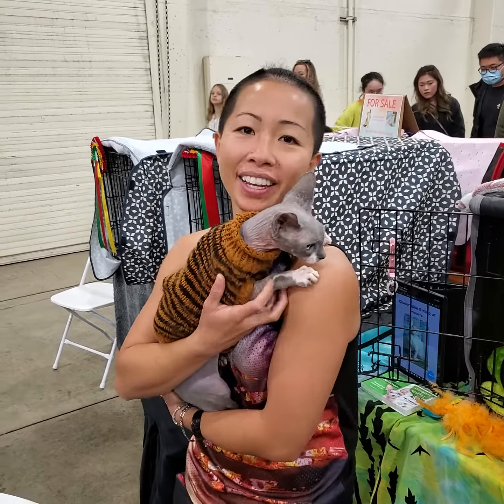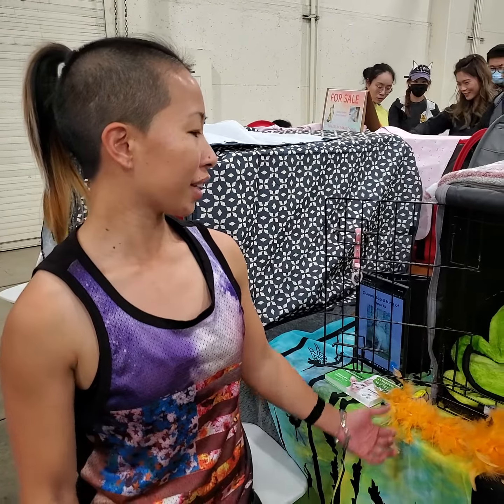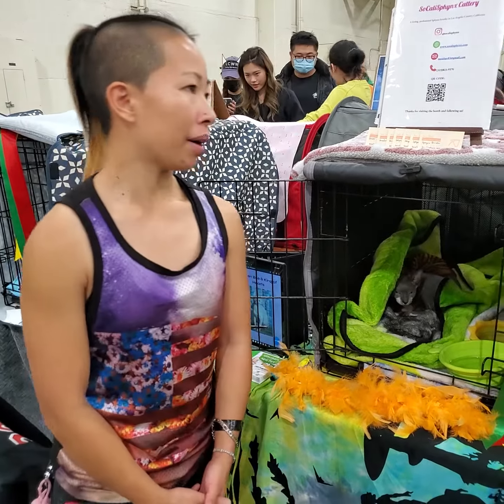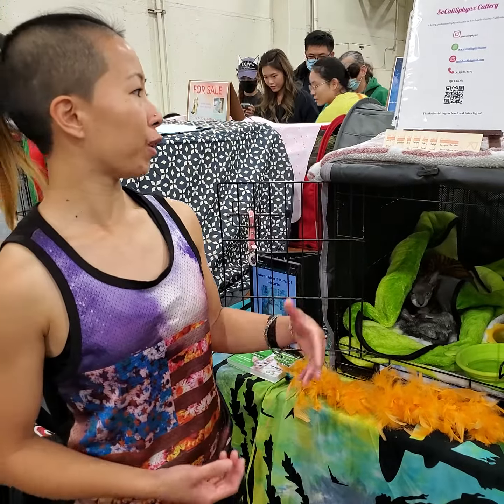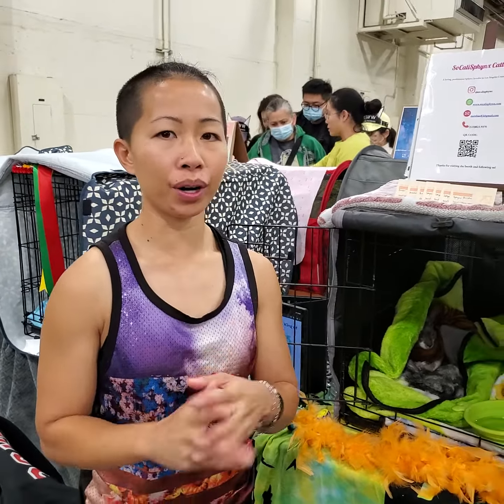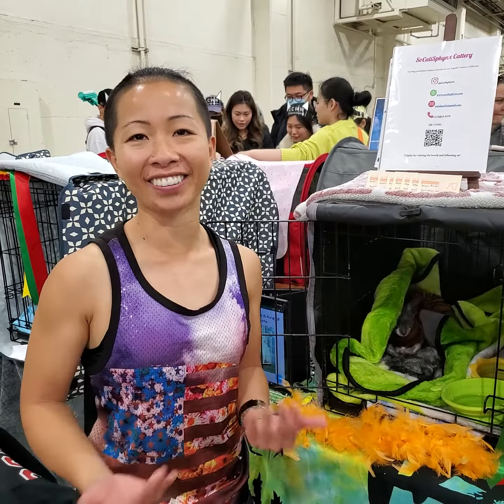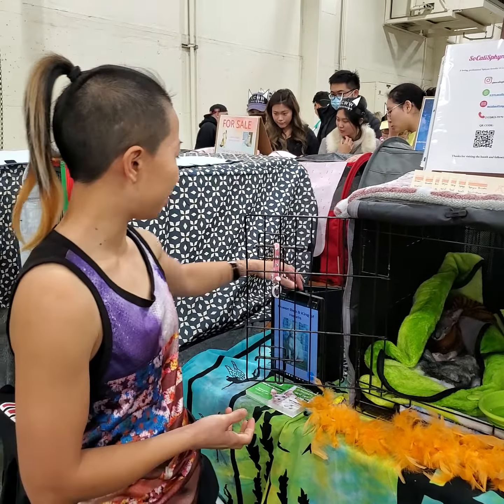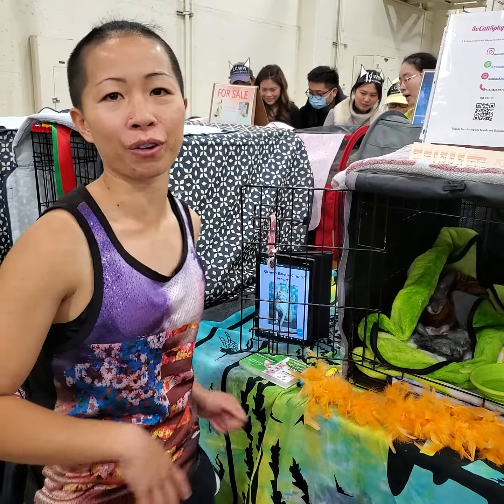Canadian Sphinx with breeder Mei Zhao in March 2023 at Pomona Cat Expo by LCWW.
Here Canadian Sphinx breeder Mei Zhao educates us about the Canadian Sphinx.